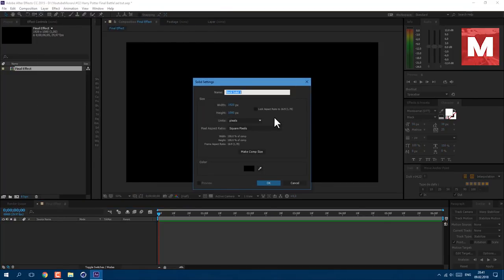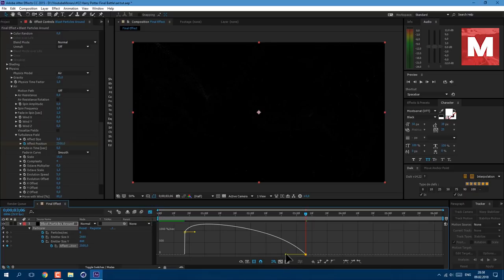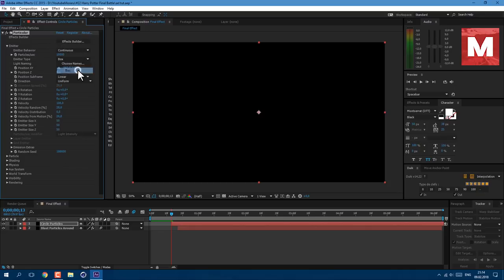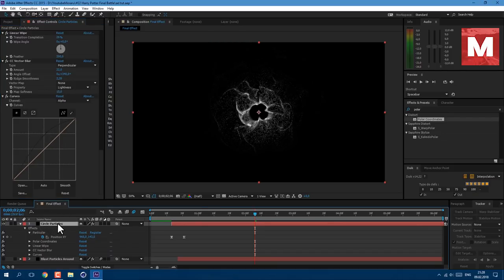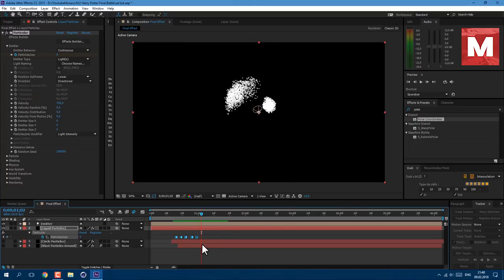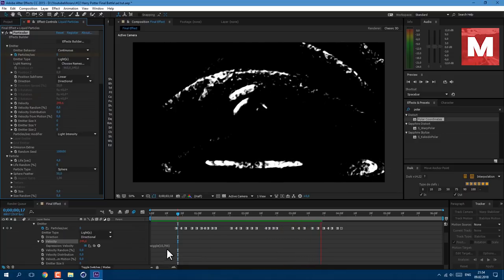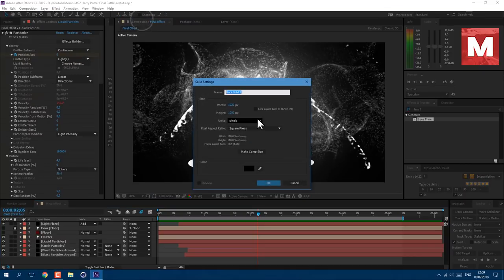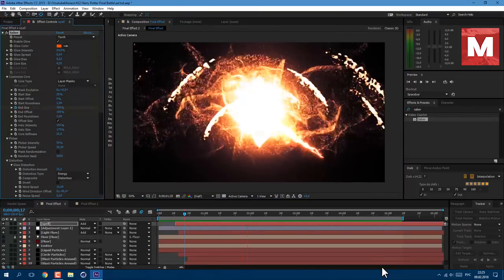Harry Potter Final Battle - Deathly Hallows - Trapcode Particular: After Effects Tutorial